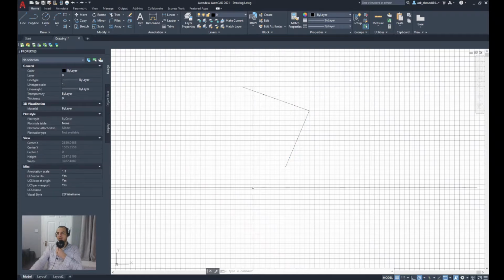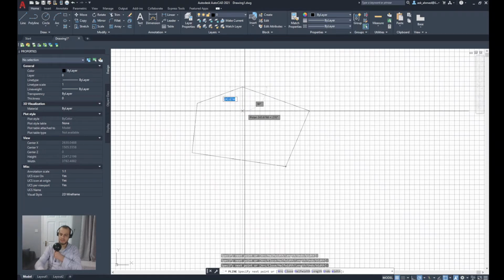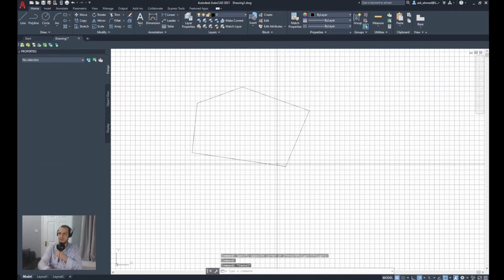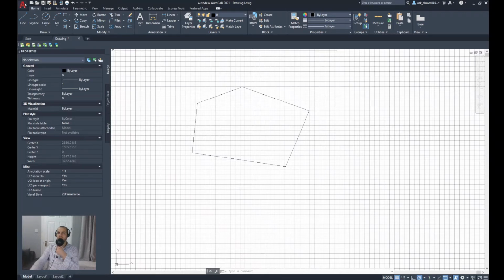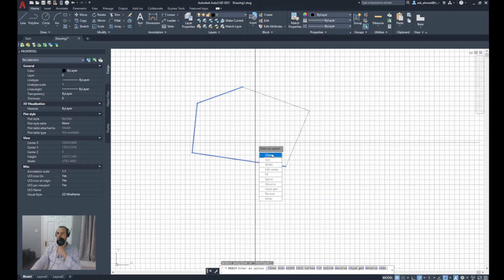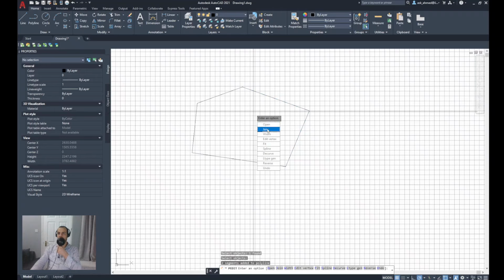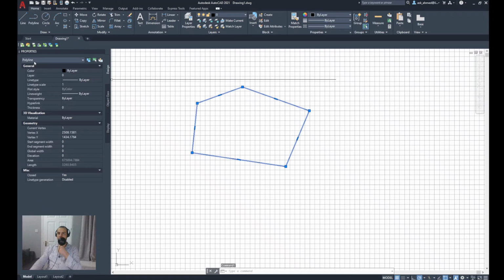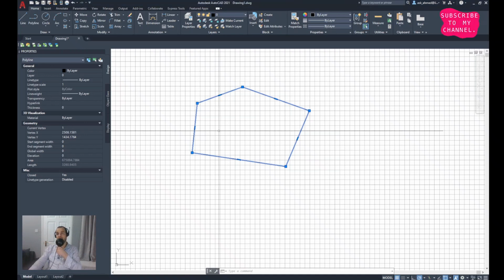How to edit polyline PEDIT to join line segments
How to edit polyline PEDIT to join line segments and how to convert lines into polylines